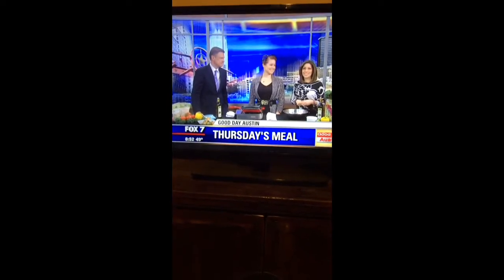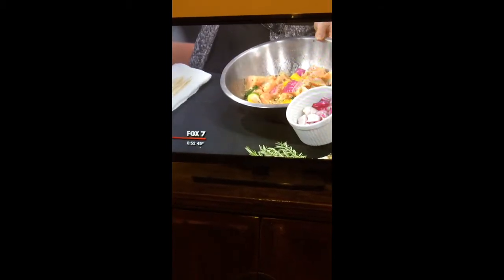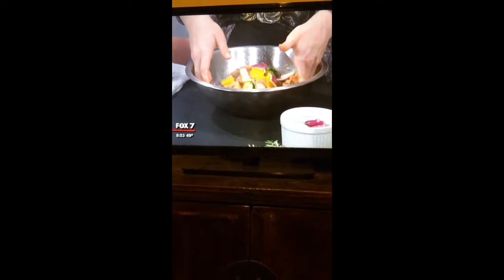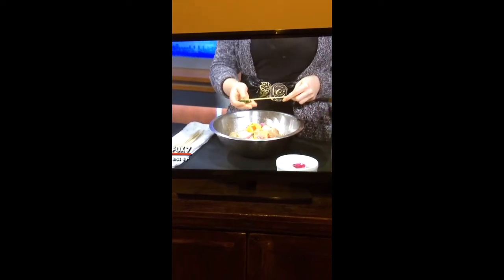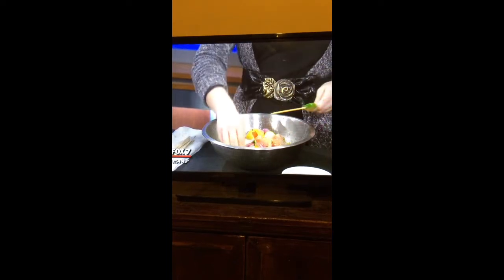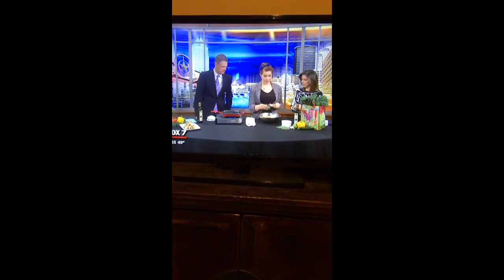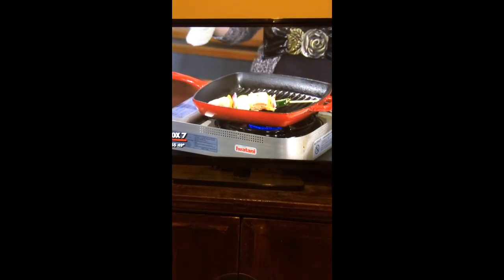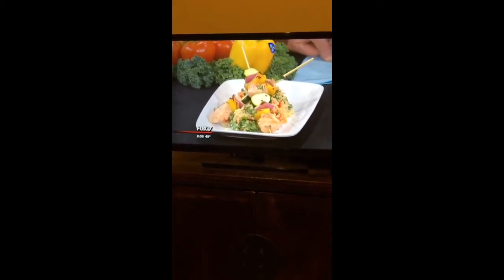Alaura'a Fox News debut